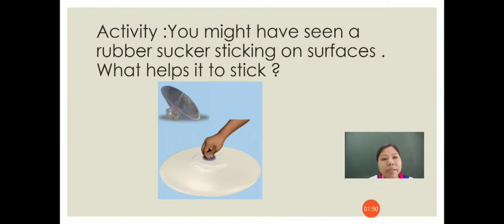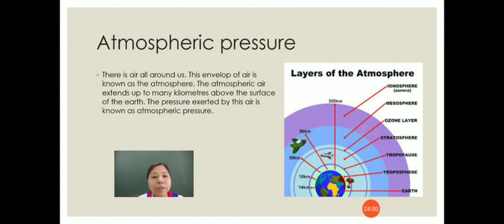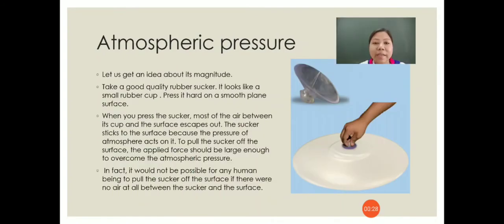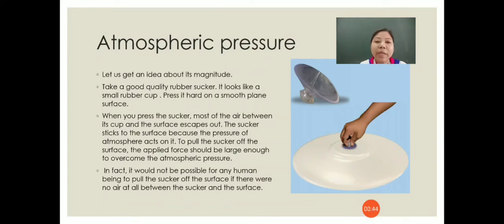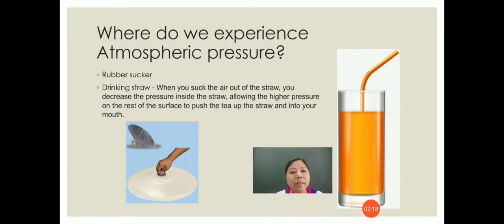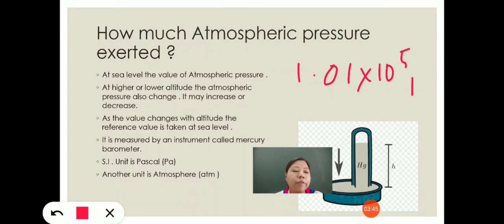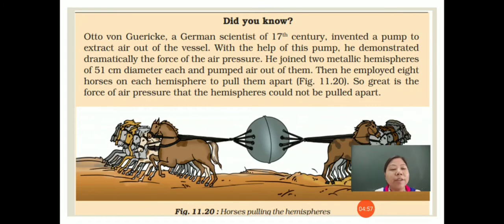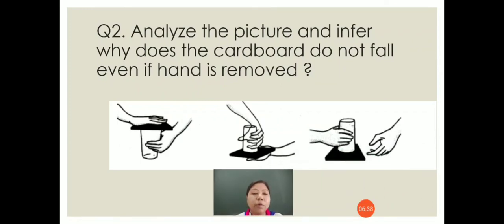Force and Pressure ( Atmospheric pressure ) Class 8C , 25/11/2020